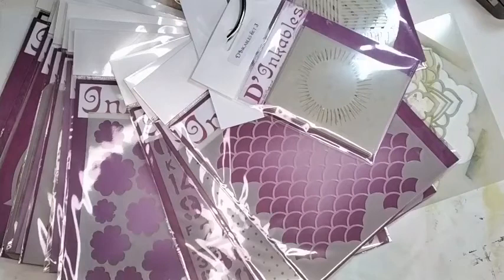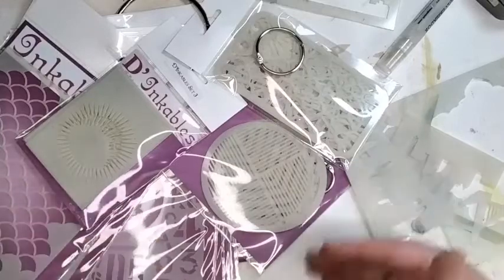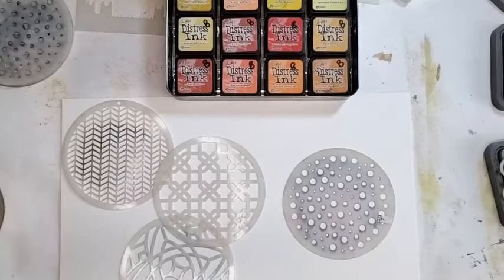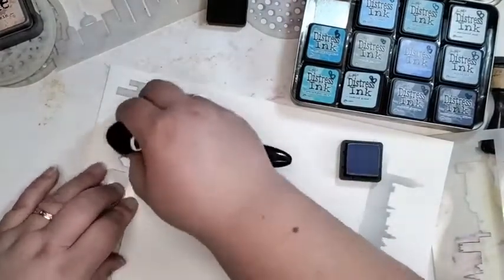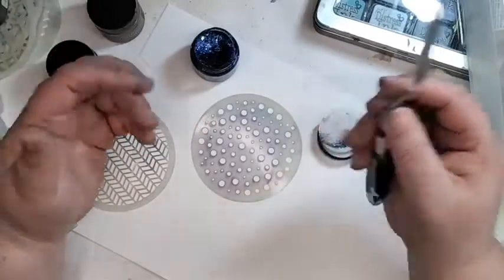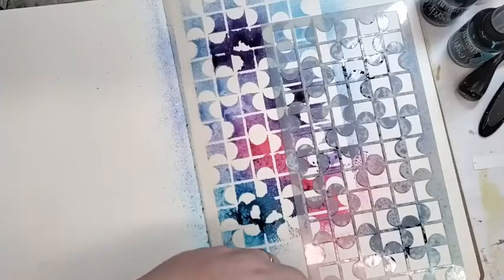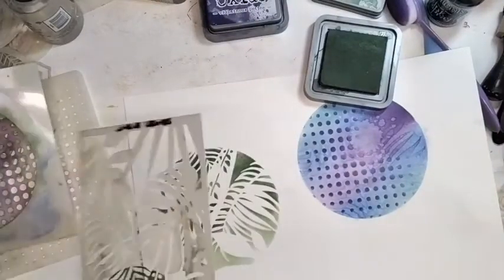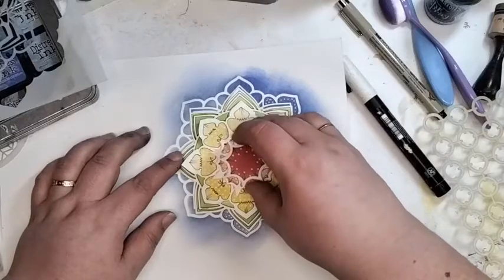Inkables Day 10am with Bev - Inking, Spraying, Blending with Bee Crafty Inkables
Its Inkables Day at Bee Crafty